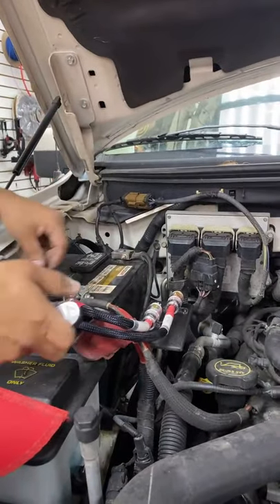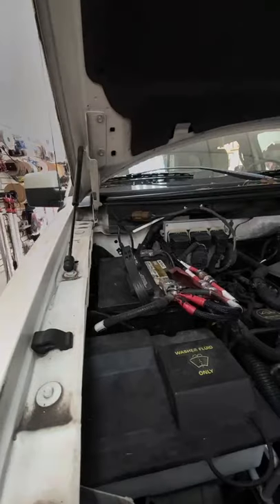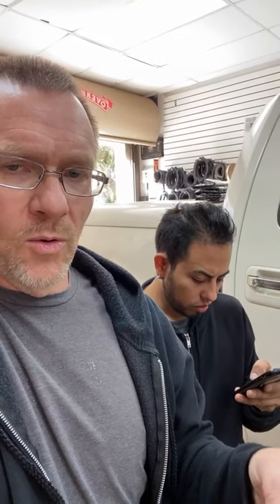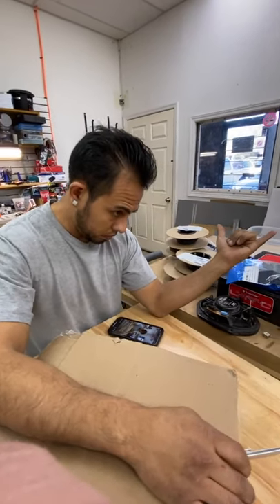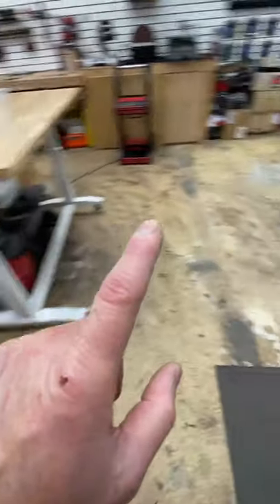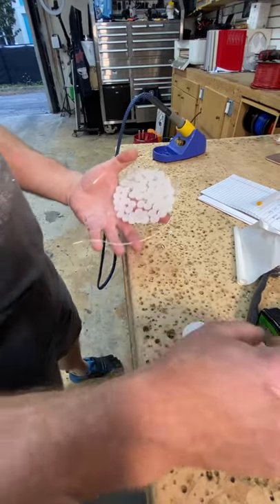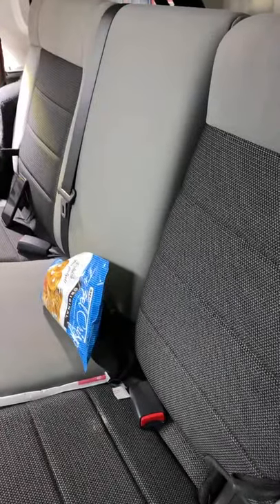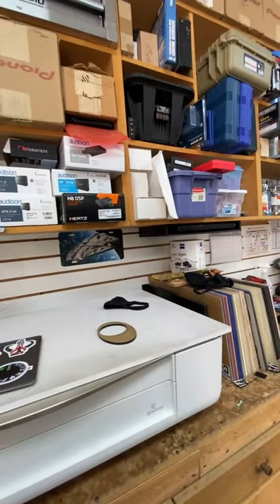Trucks and more trucks Instagram Live weekly Replay